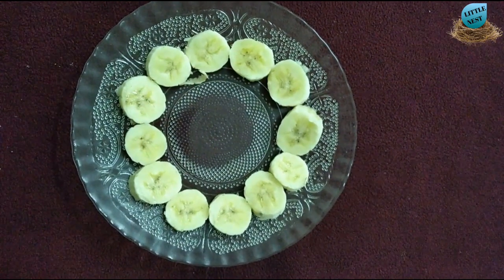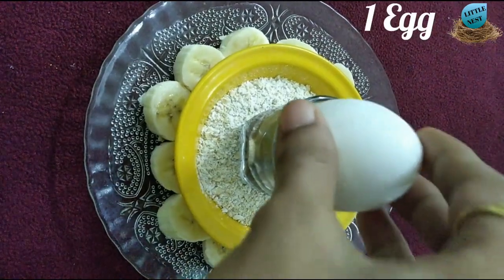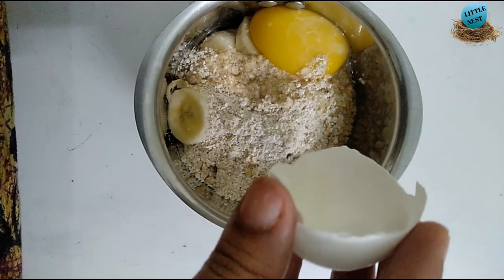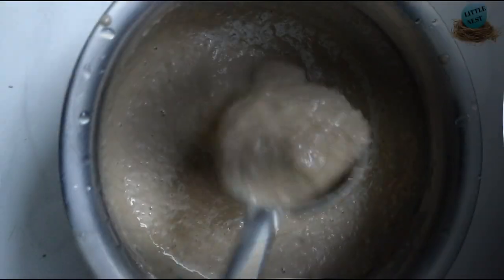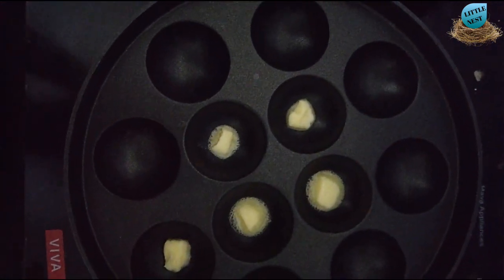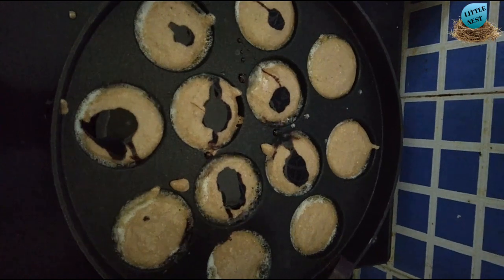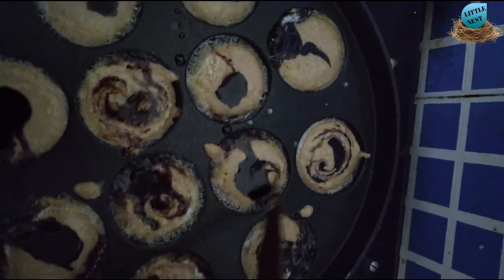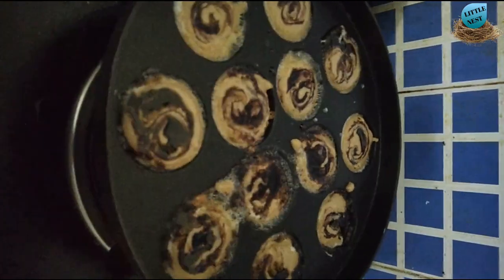Sweet Banana oats Paniyaram in Tamil | Healthy and Yummy Paniyaram Recipe | Egg